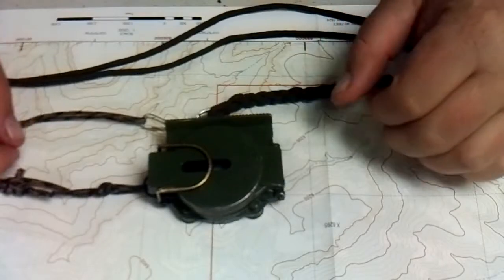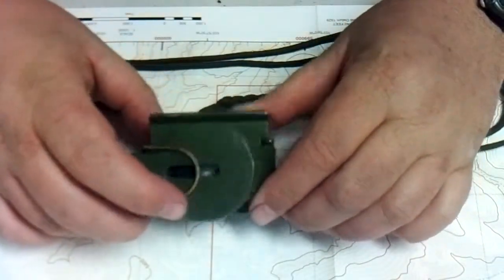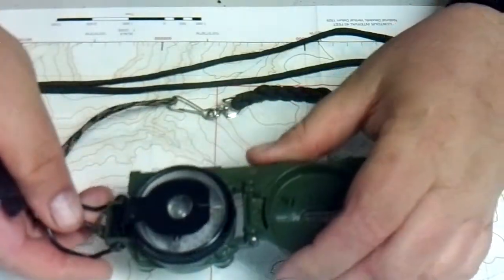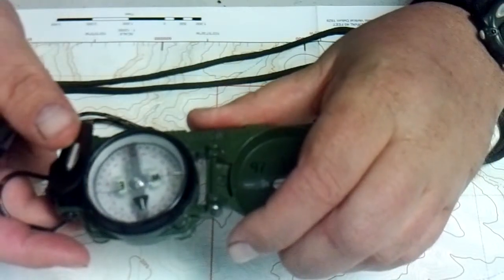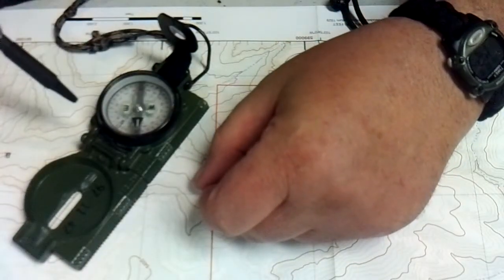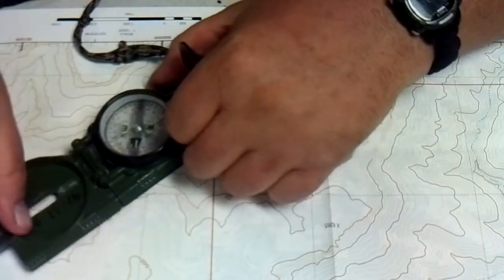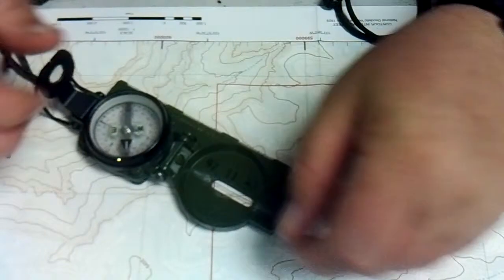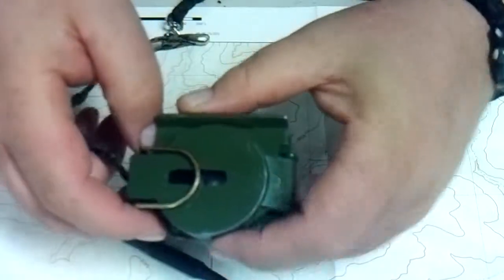more compass and map reading